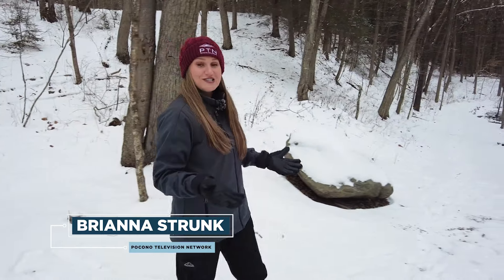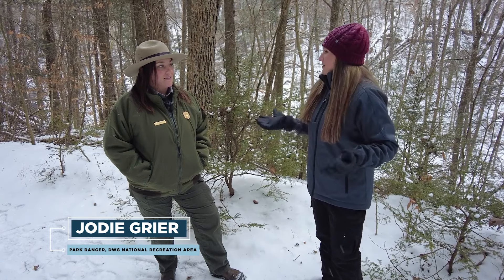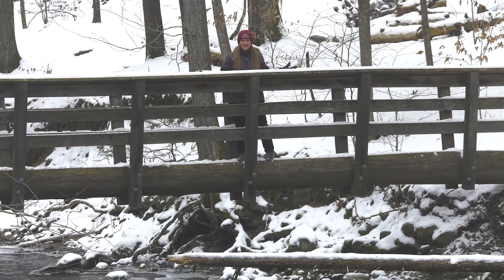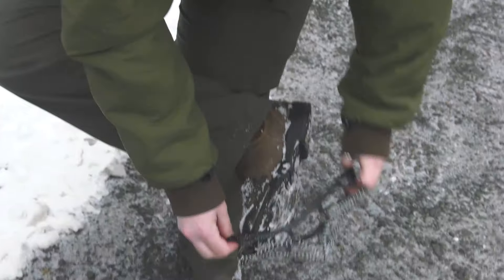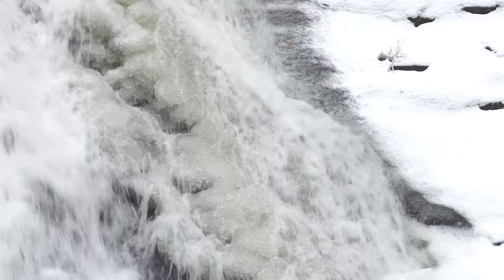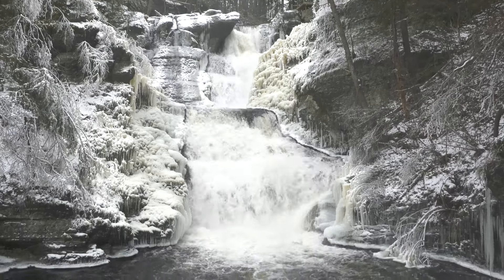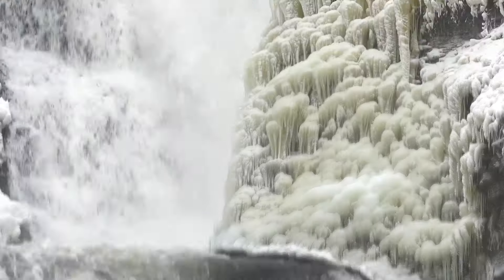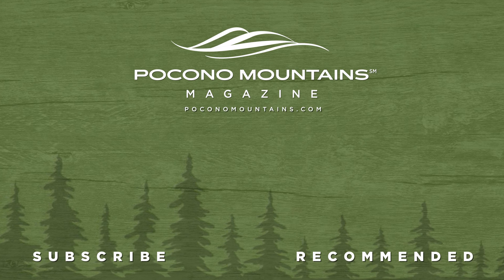Frozen Waterfall Winter Hikes in the Poconos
Go on a frozen waterfall tour in the Pocono Mountains with Pocono Television Network!

📺 Find insider tips, local attractions, live cameras, weather forecasts and more on Pocono Television Network.

MZQIQ5LCAGXAGEBY